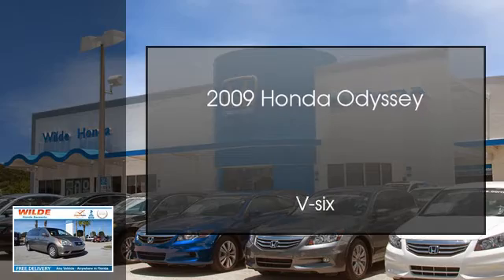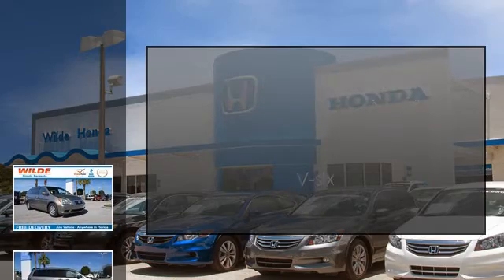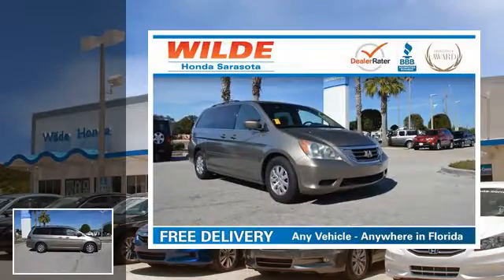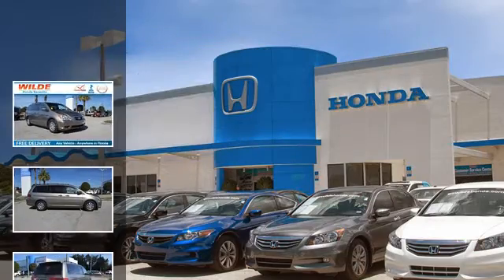2009 Honda Odyssey